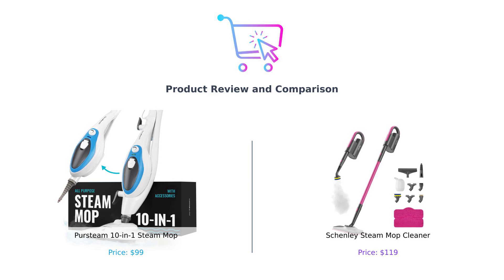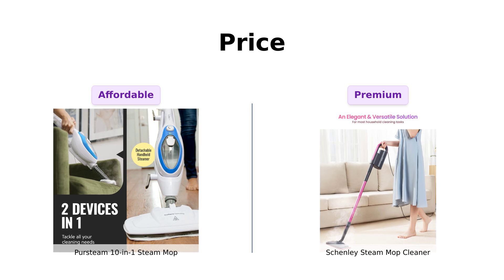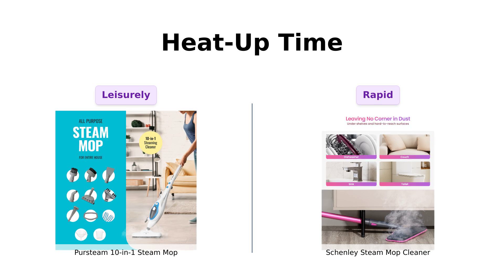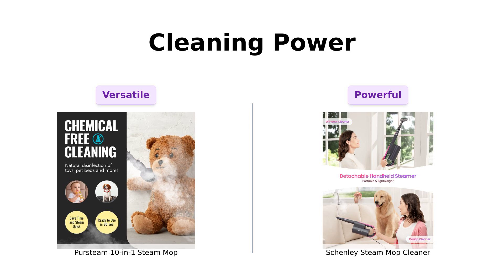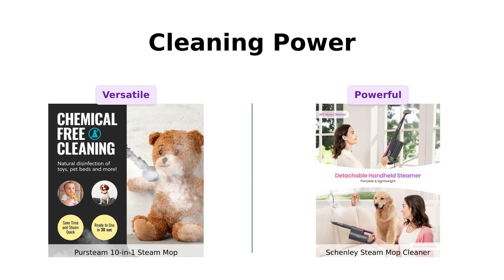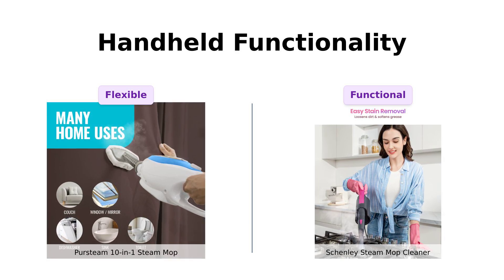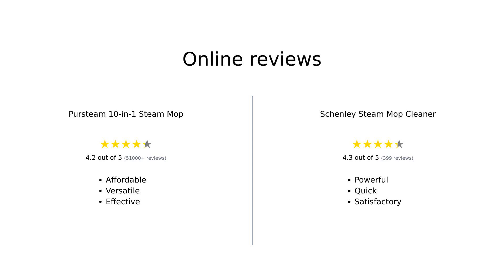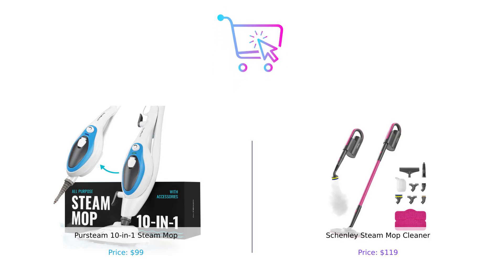PurSteam 10-in-1 Steam Mop vs. Schenley Steam Mop 🧼 Which is Better?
In this video, we compare the PurSteam 10-in-1 Steam Mop with the Schenley Steam Mop Cleaner to help you decide which one suits your needs better. Discover the features, benefits, and differences between these top-rated steam mops!

Price: PurSteam - $99 | Schenley - $119

First product highlights:
- Chemical Free Cleaning
- Heats in 30 Seconds
- Handheld Steamer
- Light & Maneuverable
- Accessories included

Second product highlights:
- Strong Cleaning Power
- Chemical-Free Lifestyle
- All-in-One Steam Mop
- Instant Heating
- Lightweight and Flexible